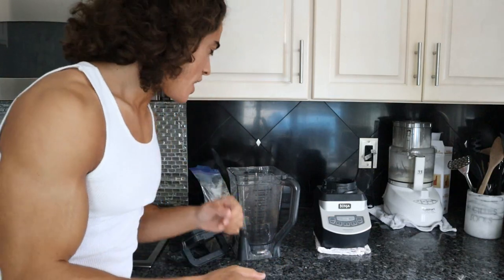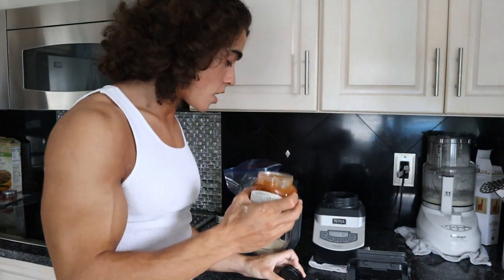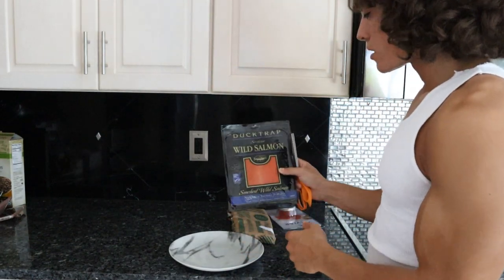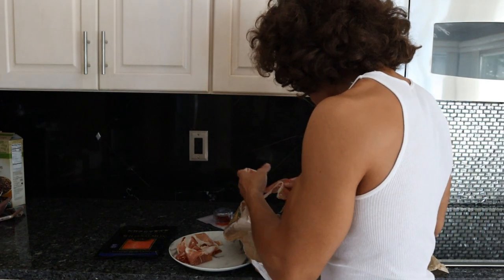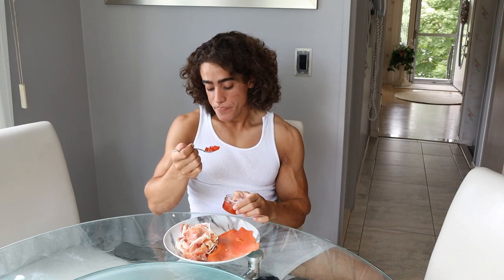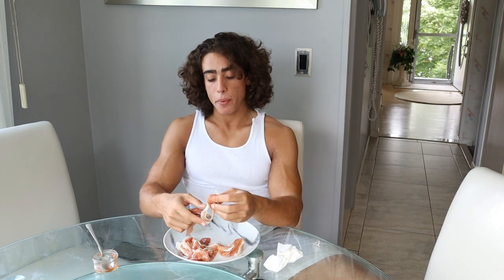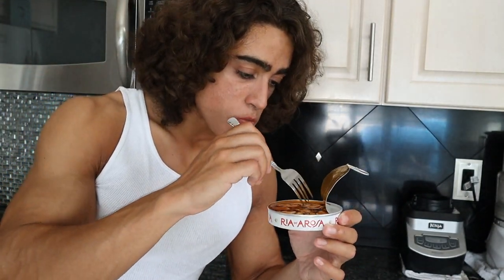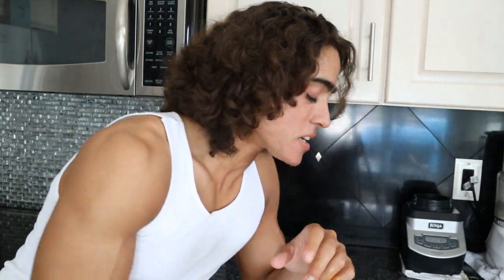Carnivore Diet Day of Eating NO PREP!